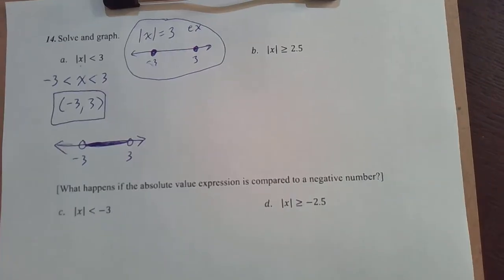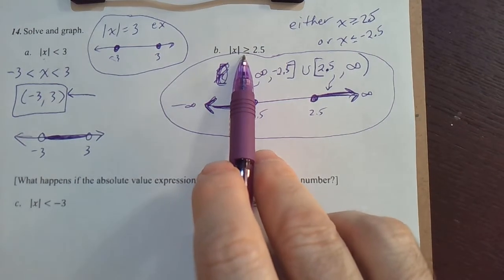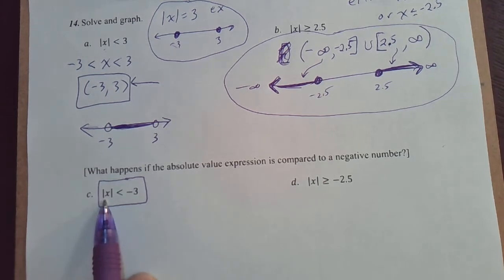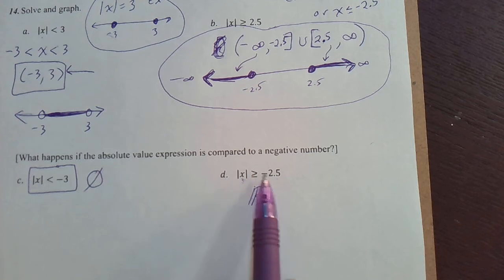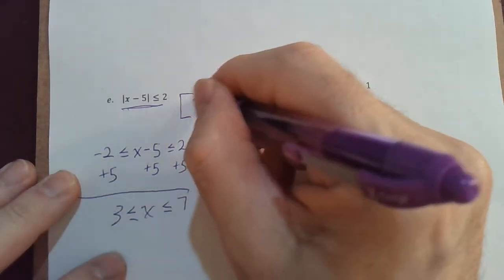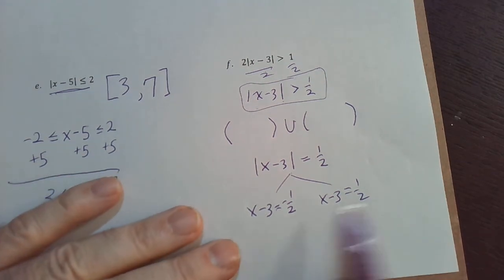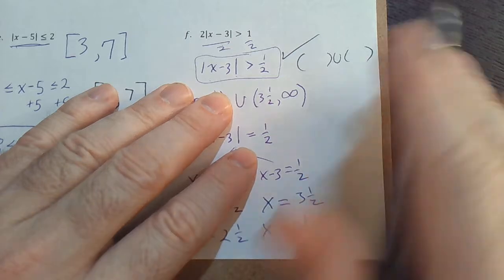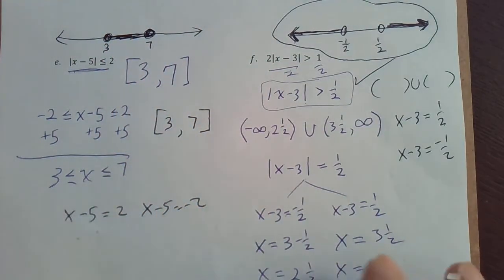Linear & Absolute Value Inequalities (1.7.f)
We discuss linear inequalities and absolute value inequalities.  We include a discussion of sets (mostly intervals) and the operations of union and intersection.